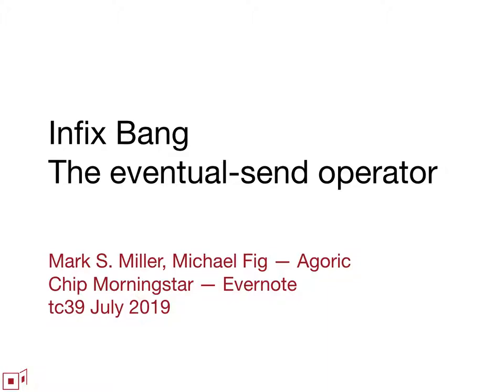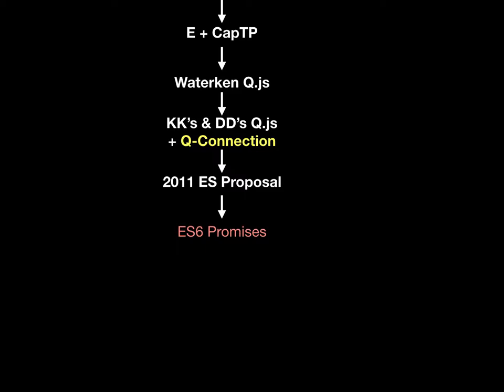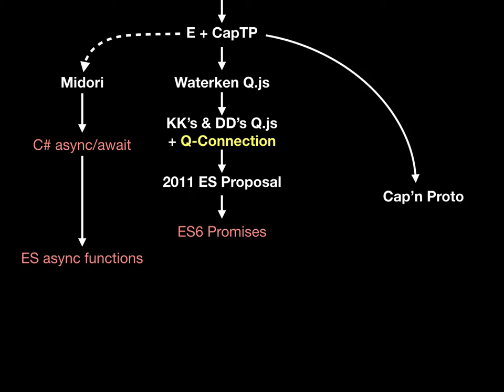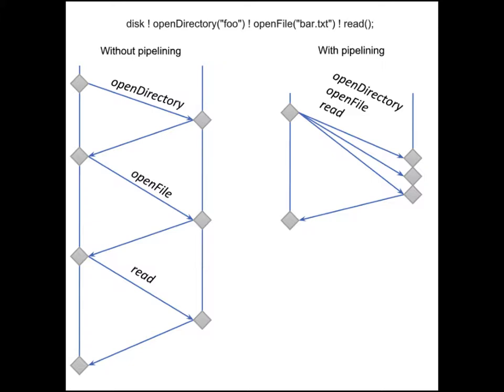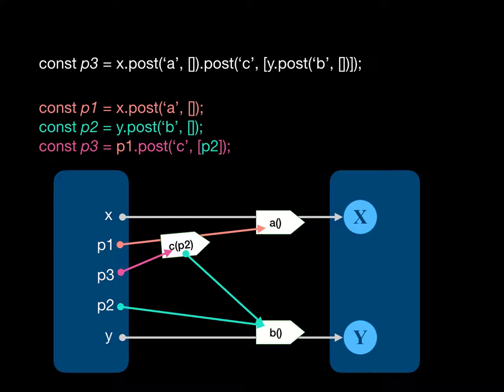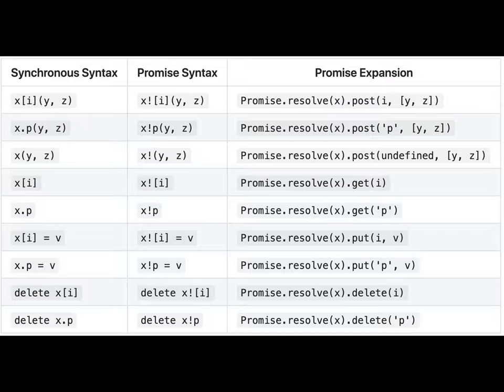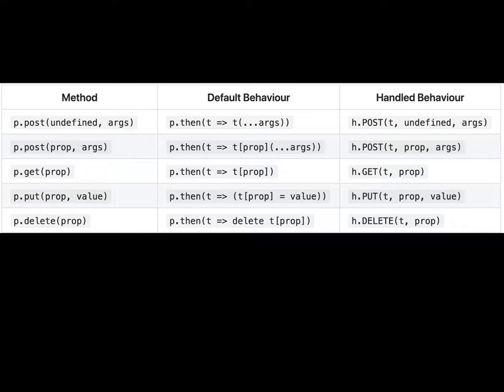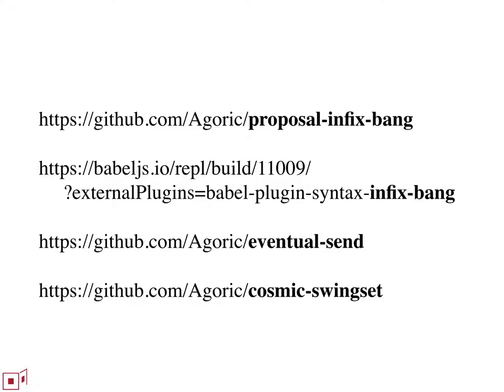tc39: Infix Bang, The eventual-send operator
Presented to tc39 July 25, 2019